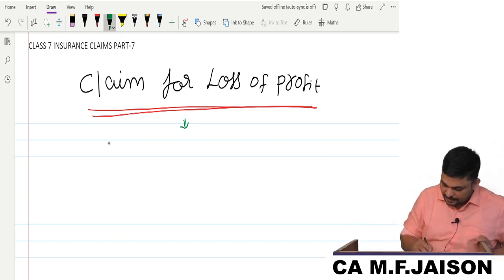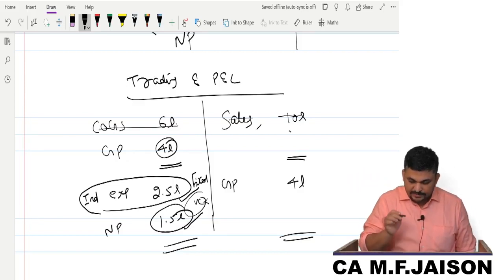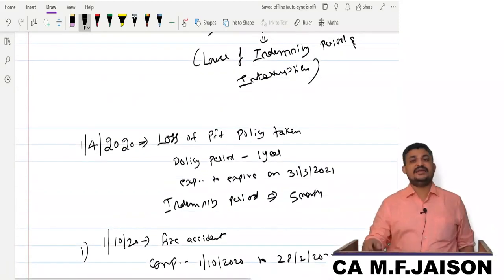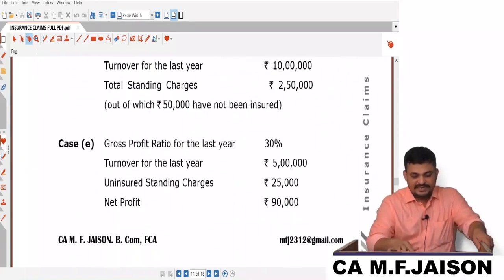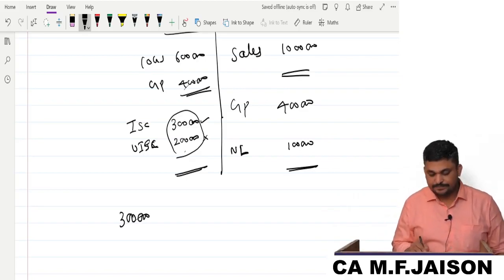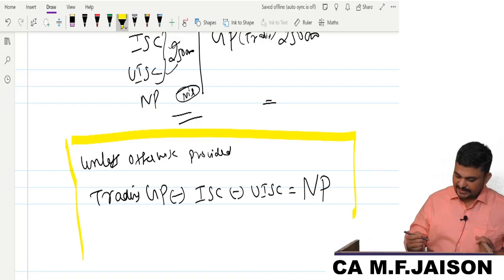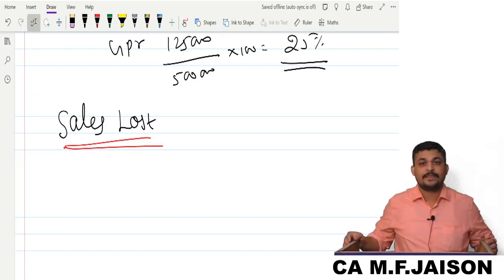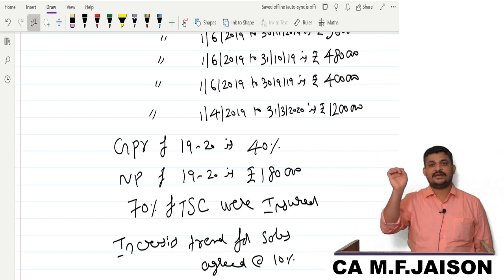INSURANCE CLAIMS PART 7 | ACCOUNTING GROUP 1 || CA INTER || BY PROF CA MF JAISON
THIS CHANNEL IS SOLELY FOR THE BENEFIT OF STUDENT FRATERNITY.